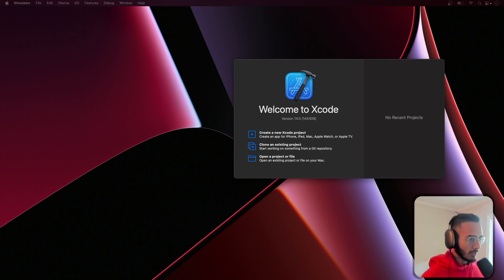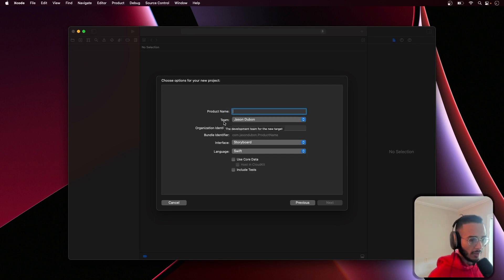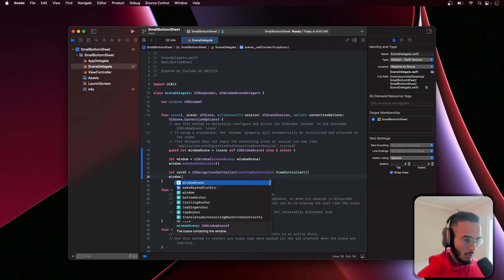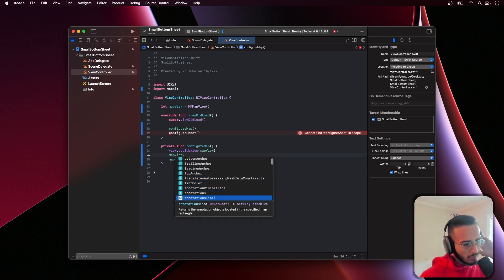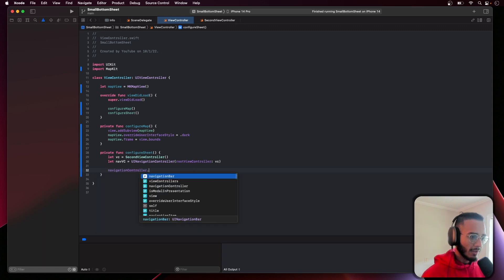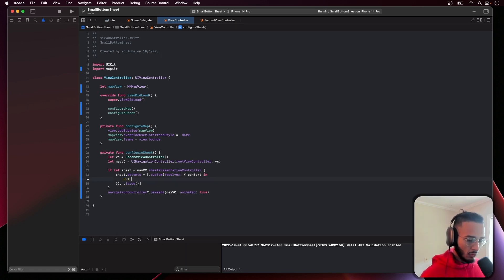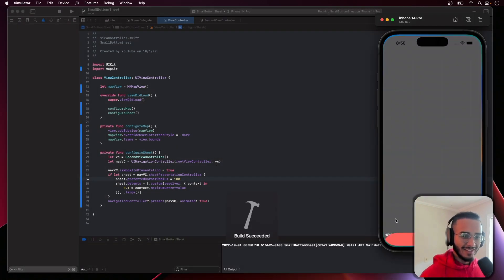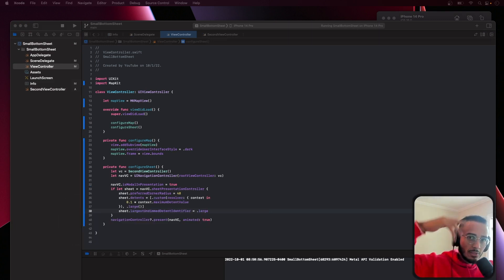Implementing Small/Custom Bottom Sheet Using UIKit | Swift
In this video, we implement a small bottom sheet programmatically in our project using UIKit!

0:00 Intro
0:25 What We Are Building
1:54 Project Setup
3:39 Mapview
5:13 Implementing Our Bottom Sheet
10:25 Outro

Setup:
Rodecaster Pro